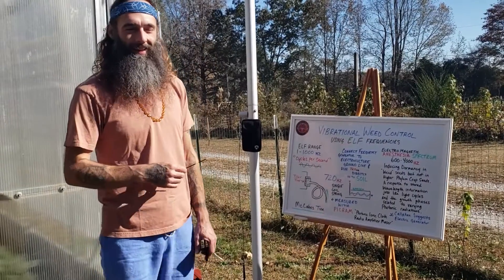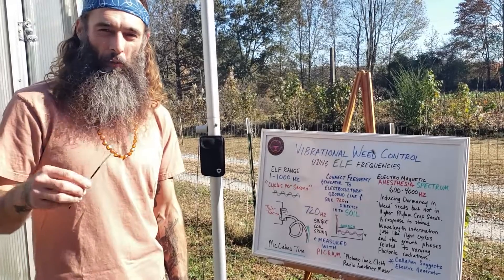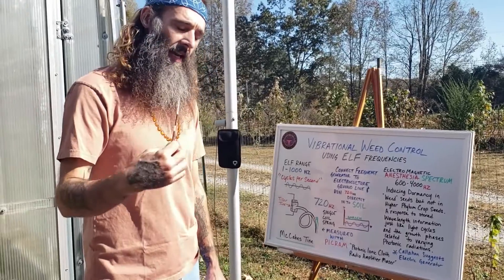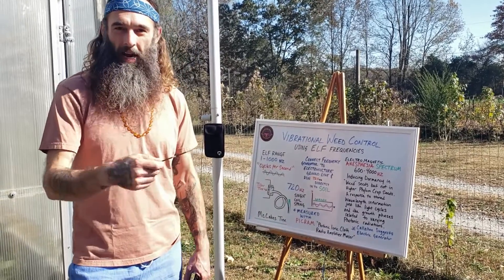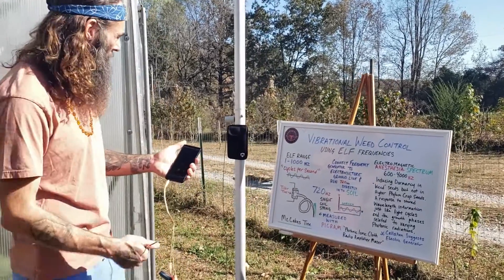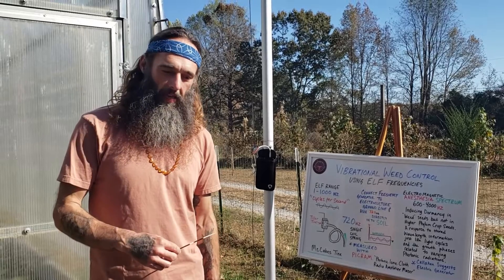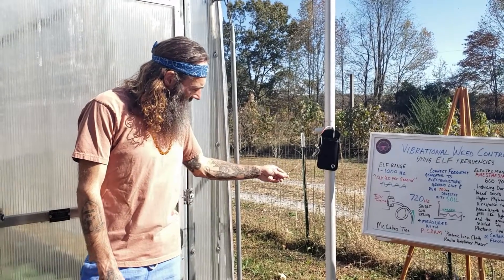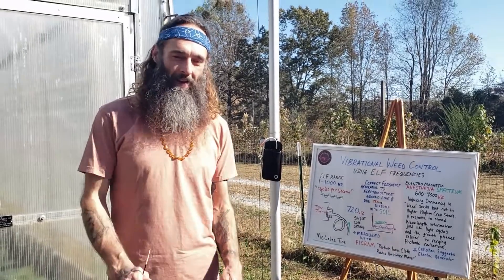Electroculture And Vibrational Weed Control.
In this video, I discuss the utilization of hertz frequencies generated into soil with an electroculture groundline as the carrier of the vibration.